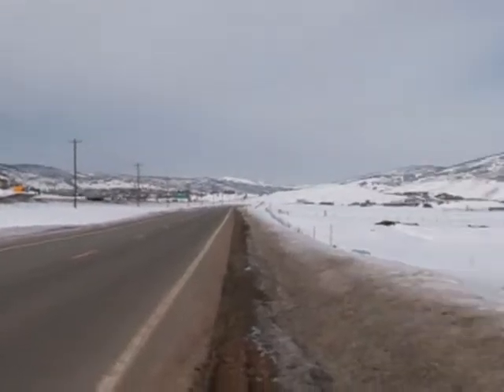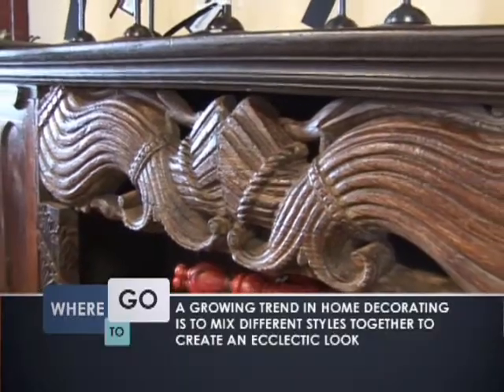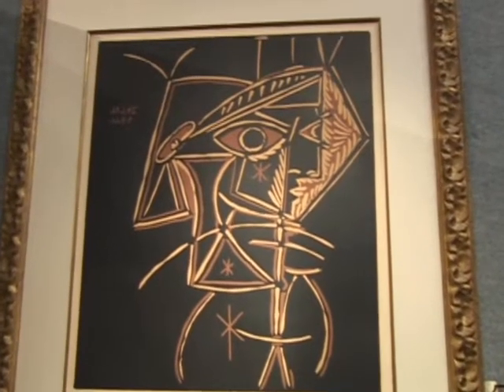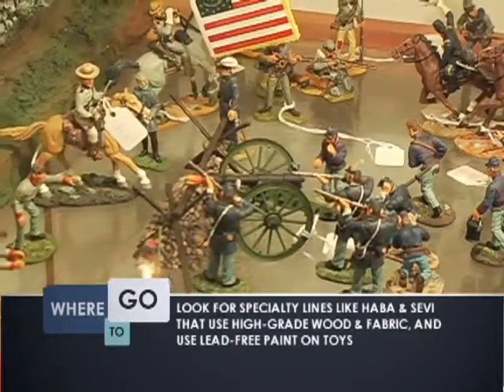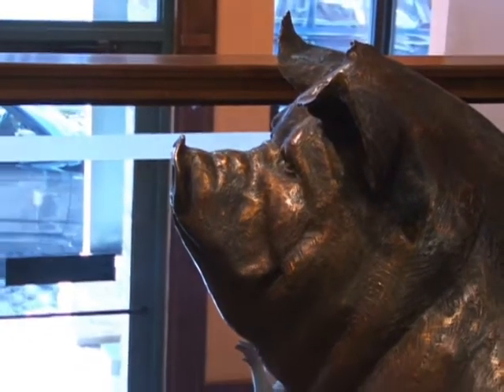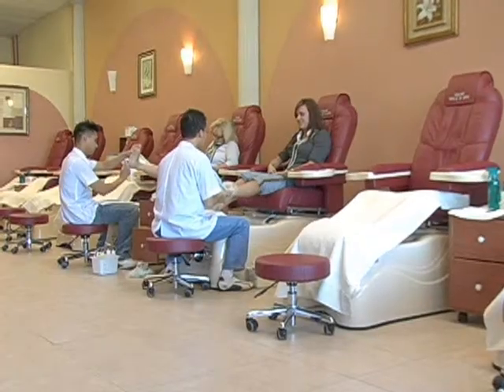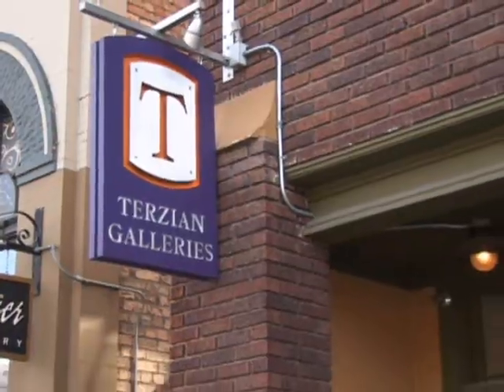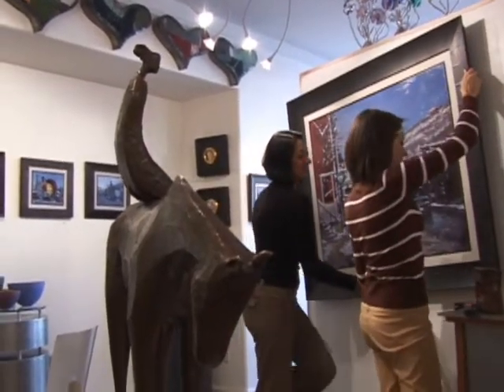PCTV's Where To Go Demo